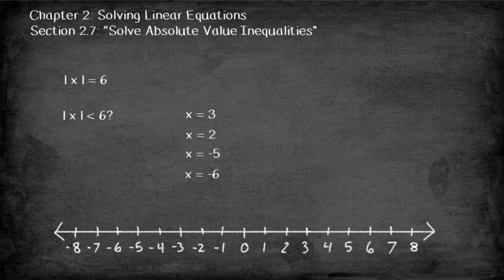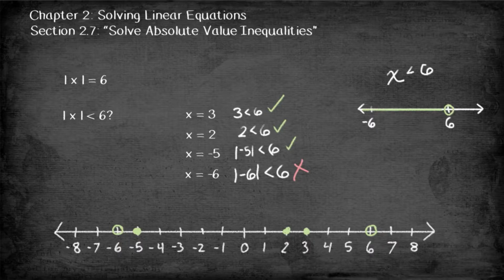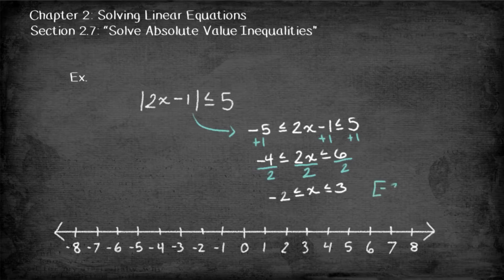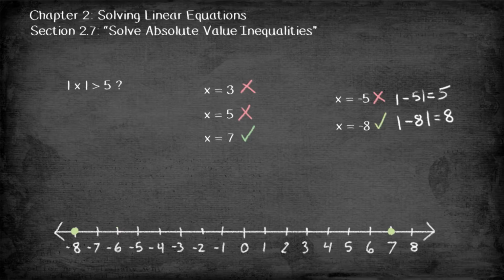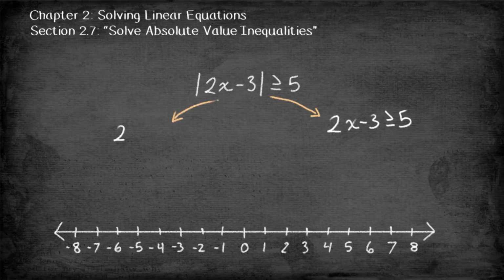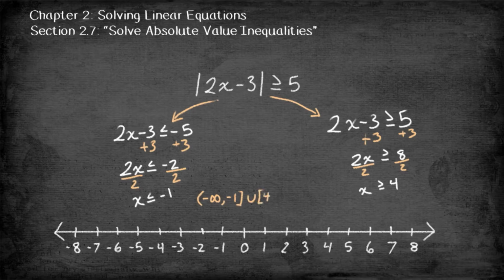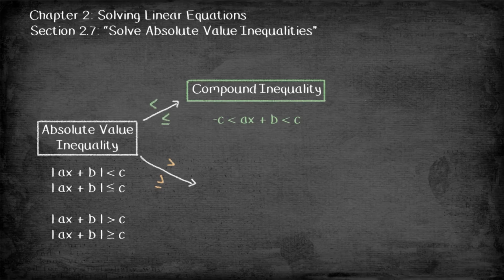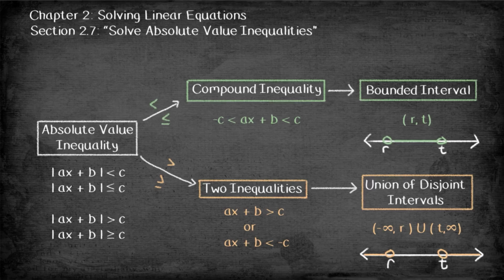Section 2.7, Video 2: Absolute Value Inequalities